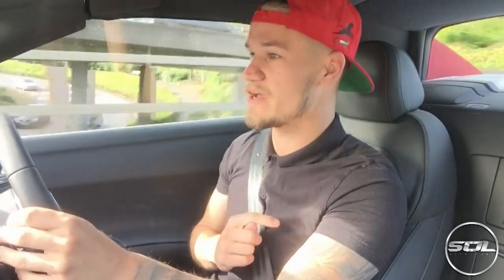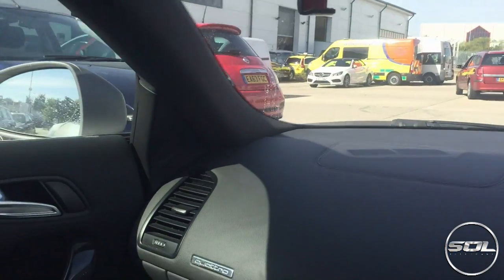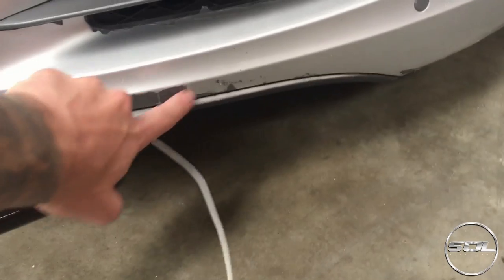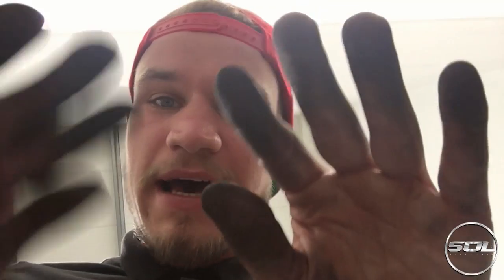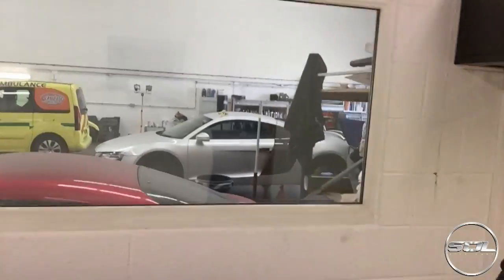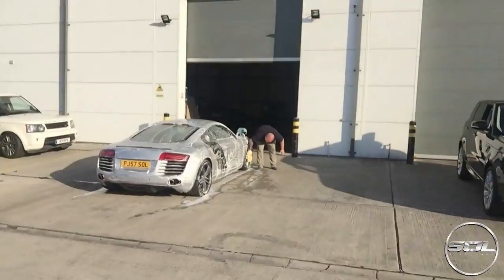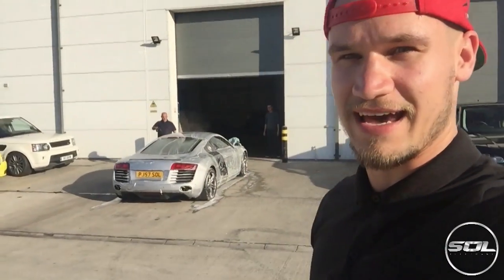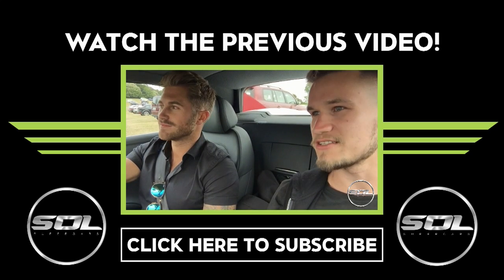MASSIVE CHANGES: AUDI R8 BACK TO STOCK!